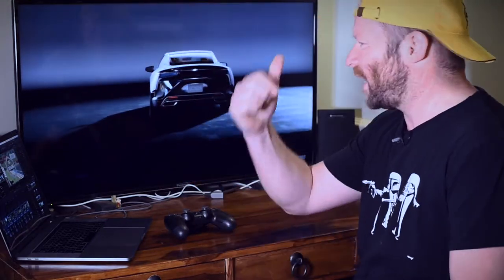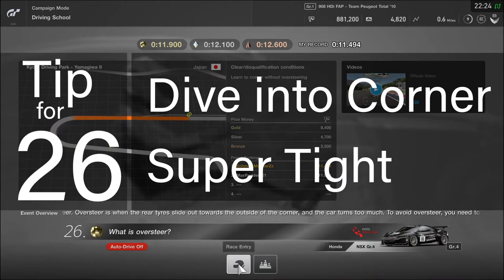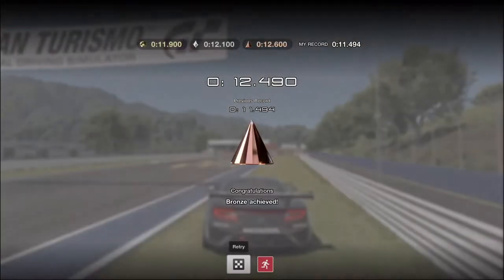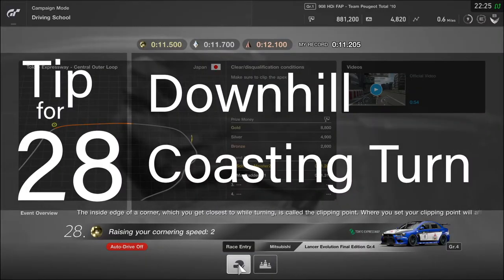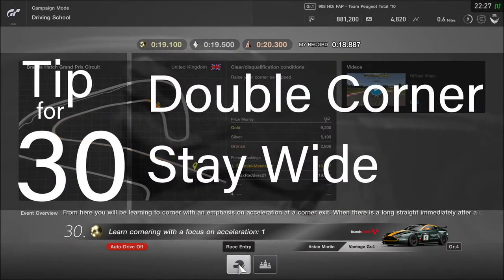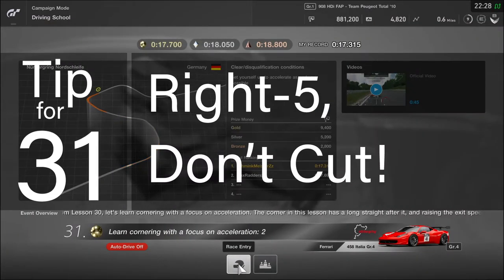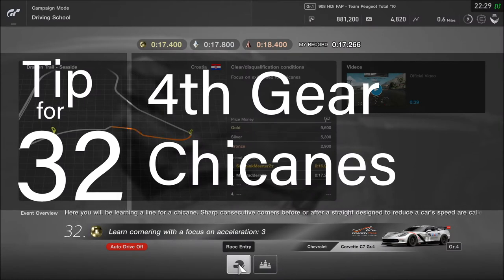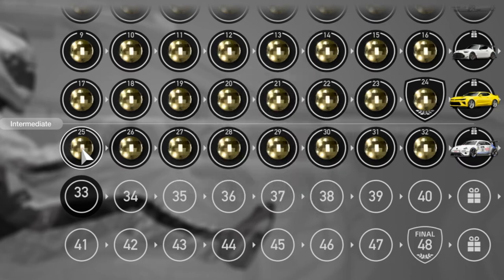Gran Turismo Sport - Lessons 25 - 32 Tips for Gold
8 key tips to get easy Gold medal times on lessons 25 to 32 in the Driver School on Gran Turismo Sport on PS4.

Console: PS4 Pro

- Cut sequences - Bronze medal background music mixed with Drummer beat from Apple GarageBand